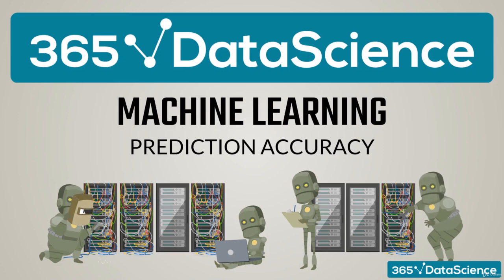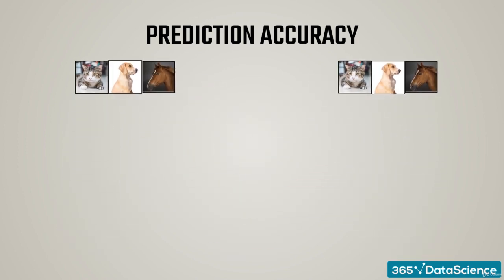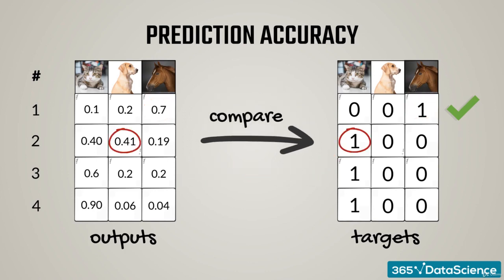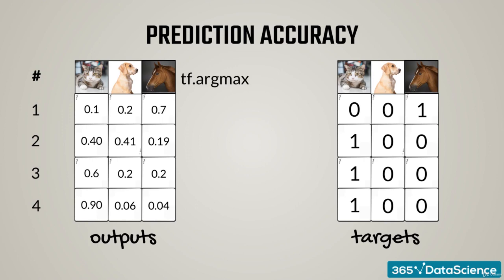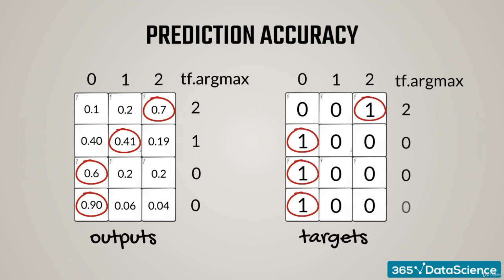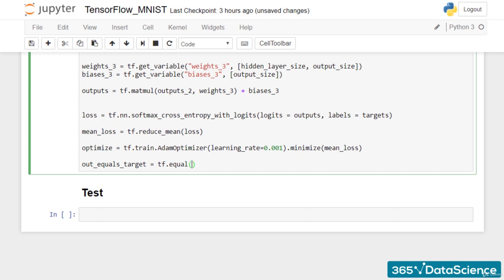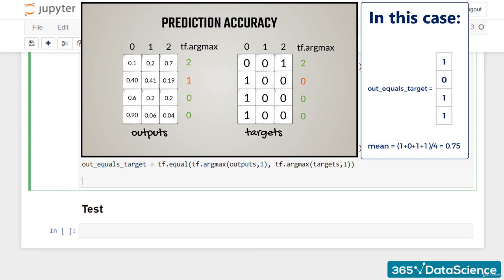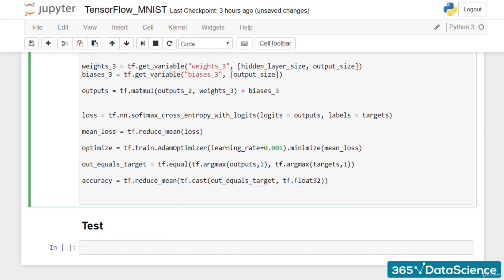303 Calculating Accuracy of the Model DEEP LEARNING TENSORFLOW 1 CLASSIFYING ON THE MNIST DATASET